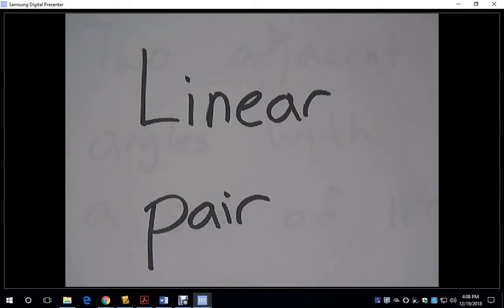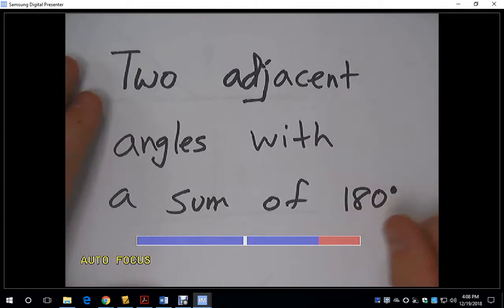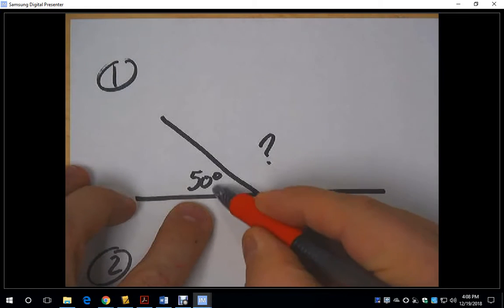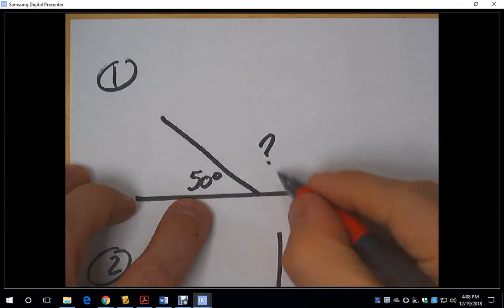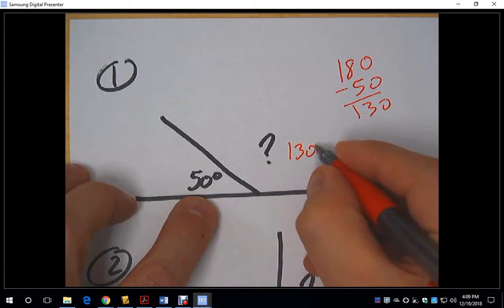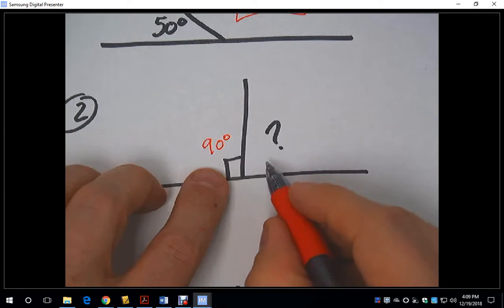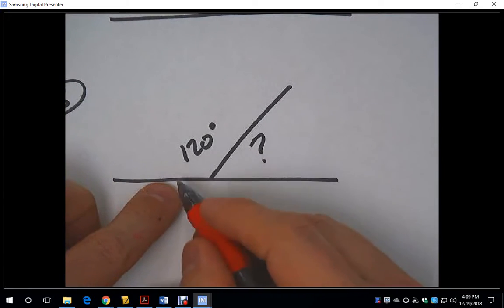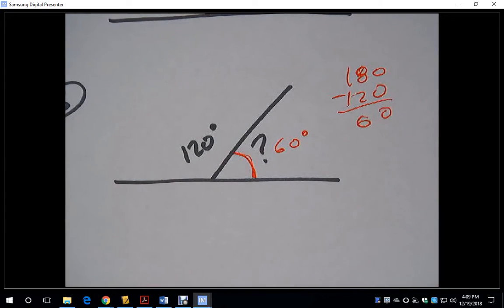5 1 Linear Pair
This video teaches the concept of a linear pair.